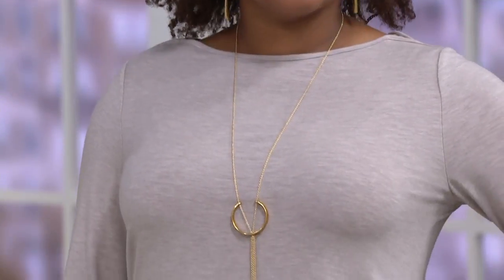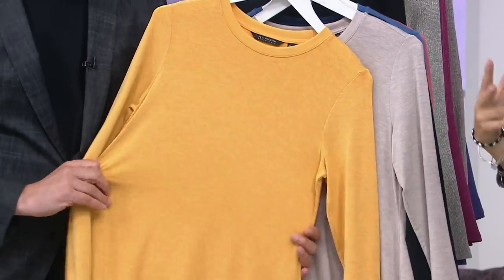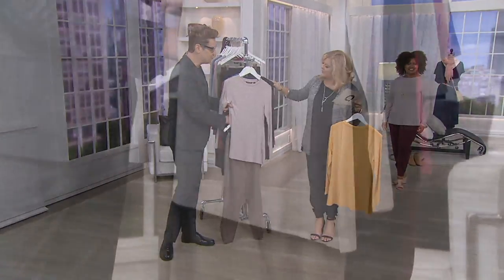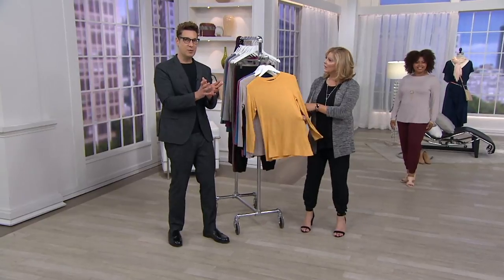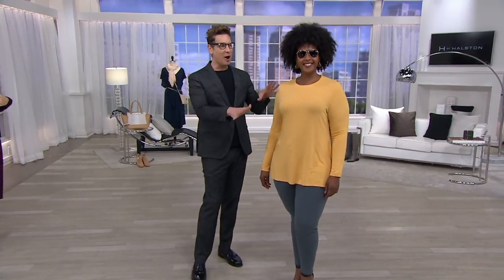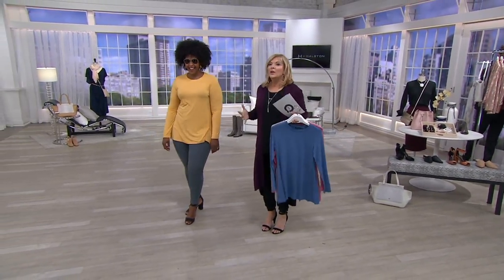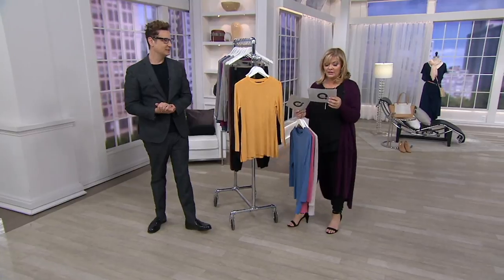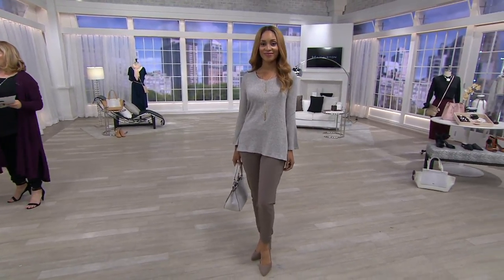H by Halston Essentials Long Sleeve Crew Neck Tunic on QVC